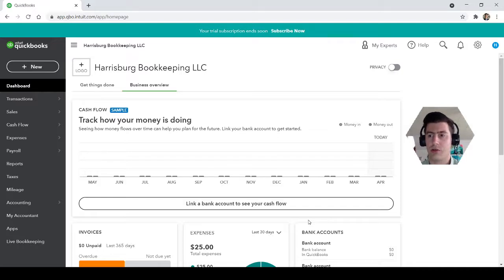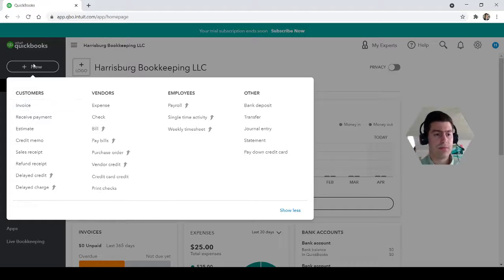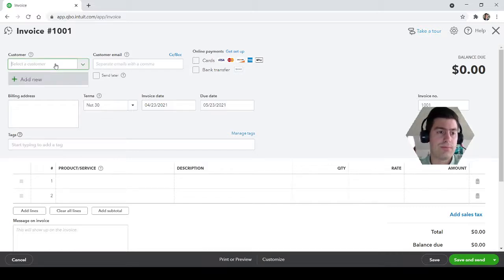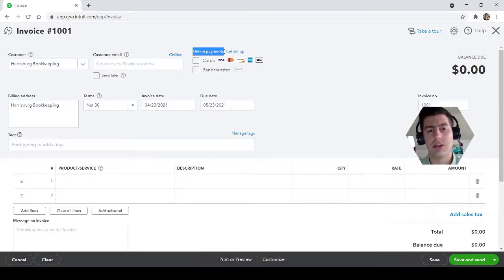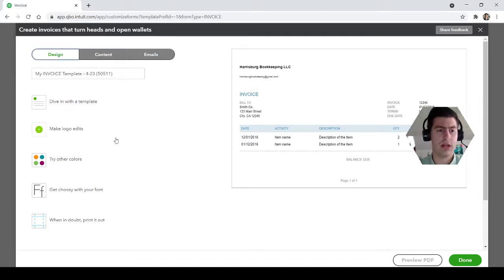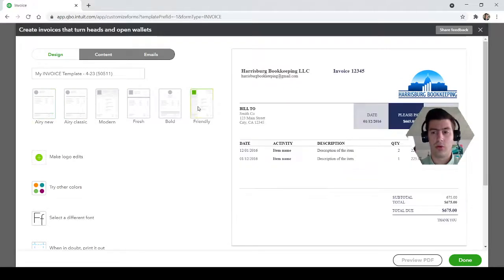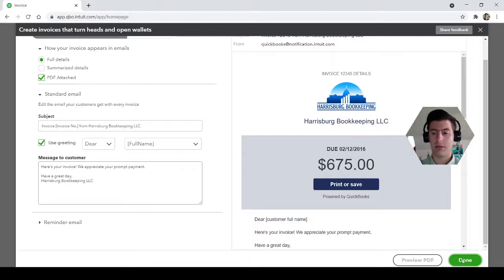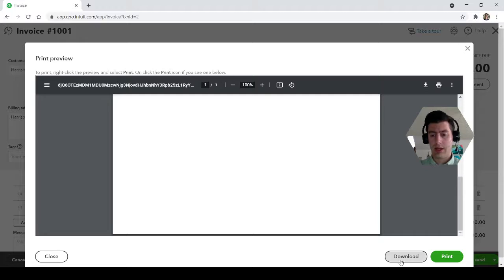QuickBooks Tutorials How to Customize your Invoices